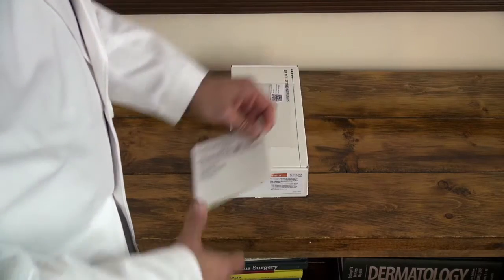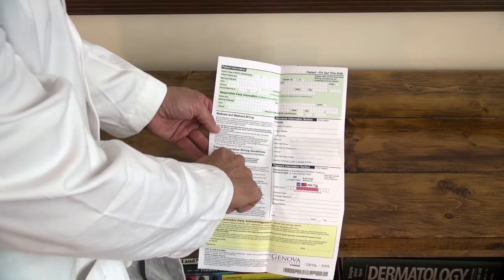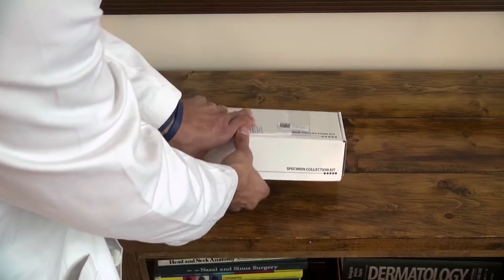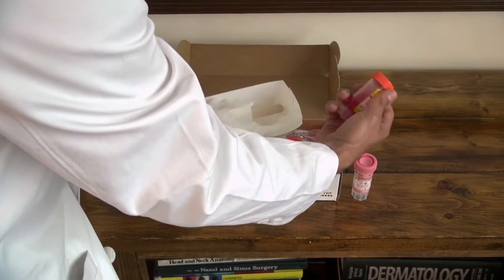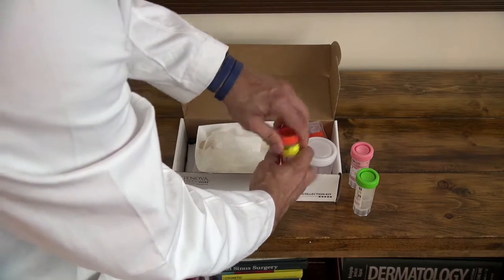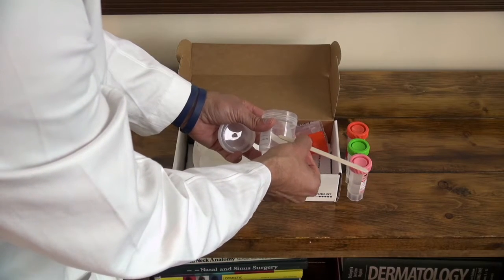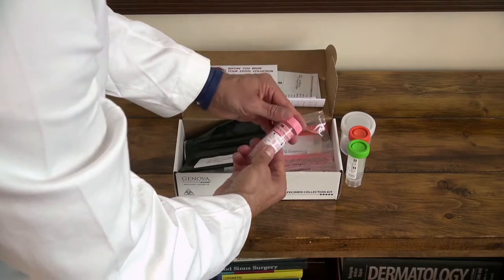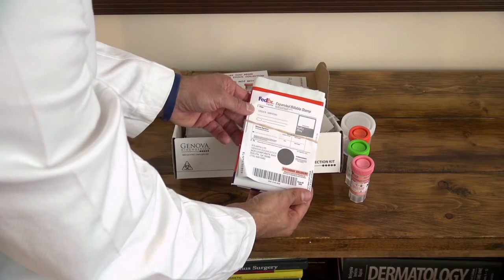Dr. Miller explains how to use the GI Effects Comprehensive Stool Analysis Kit from Genova.